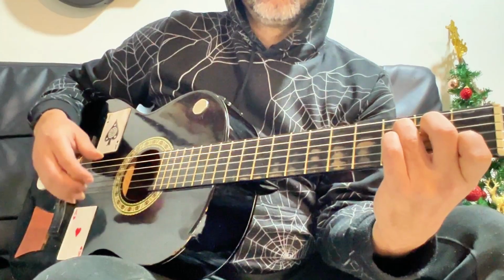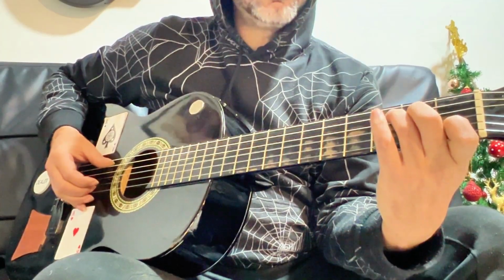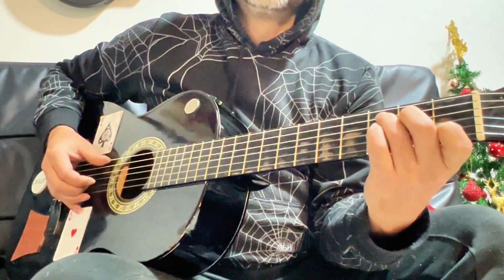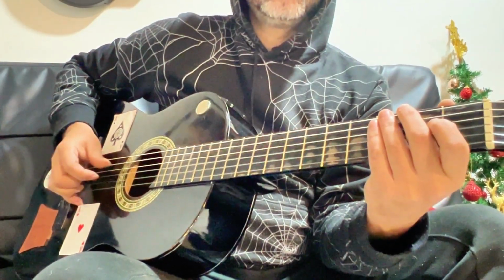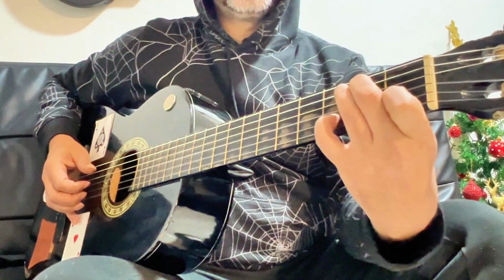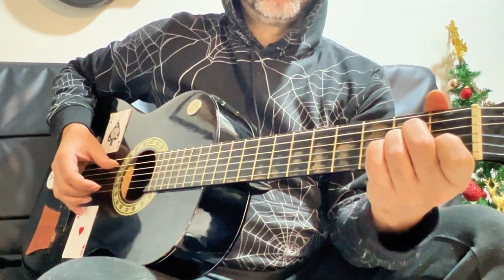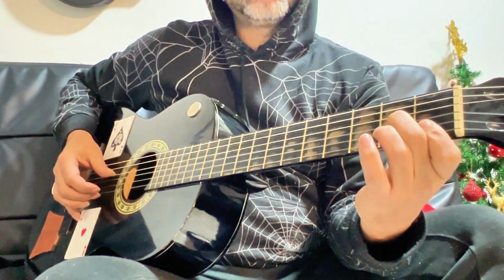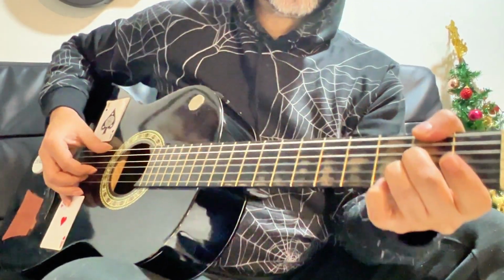Dust In The Wind - Full Guitar Lesson~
Well SOOOO many of you asked me for this one & teach it (as always) in my simplistic way~
So here it is my Guitar Friends.
Don't use Tabs... Memory is key! 😉
PS: Did you know about my (No NOTES) Fingerstyle Guitar E-BOOK??
50 Mp3's to listen to the Guitar Pattern Lessons:
PPS: Just *ANY* amount of a SMALL Donation for me would help me a lot!